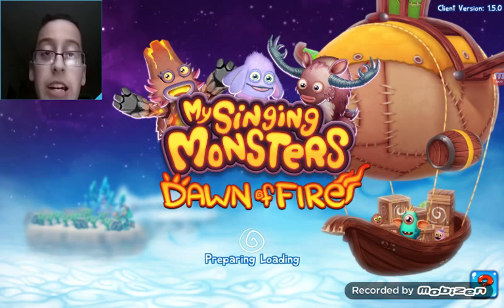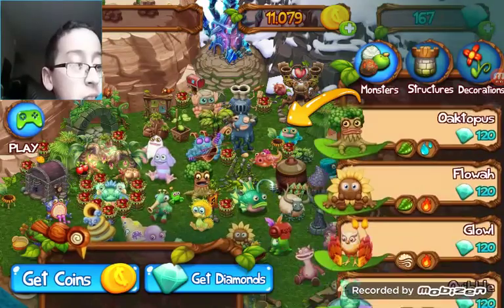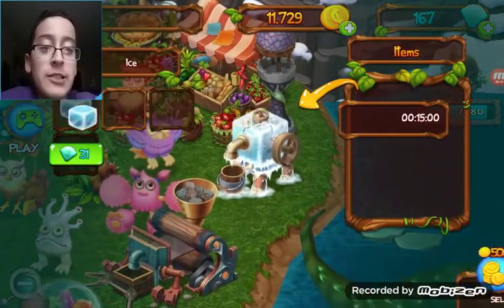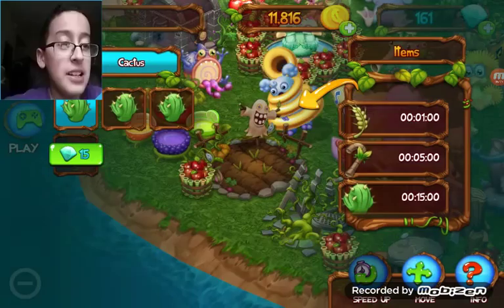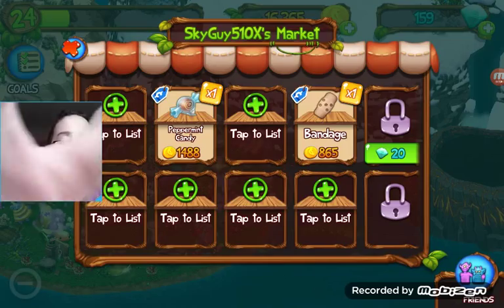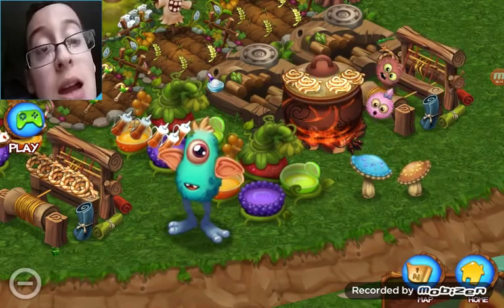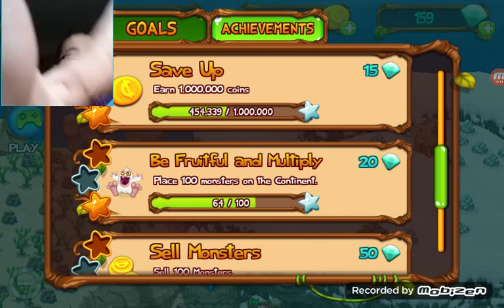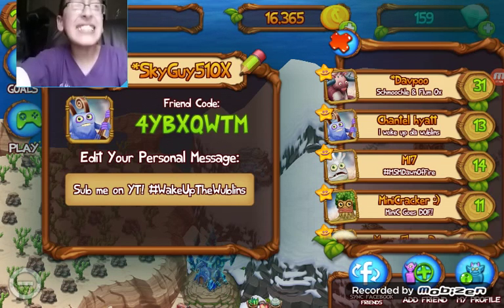My Singing Monsters DOF Pt.14! | Update 1.5.0! | SkyShip + Wynn + Thumpies = Awesomeness!!